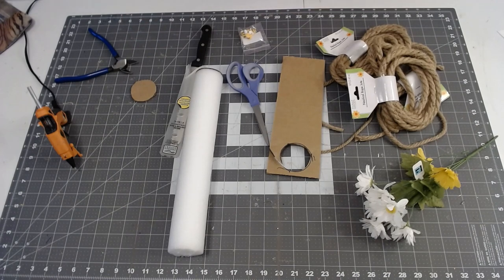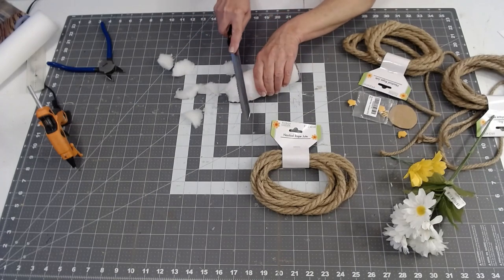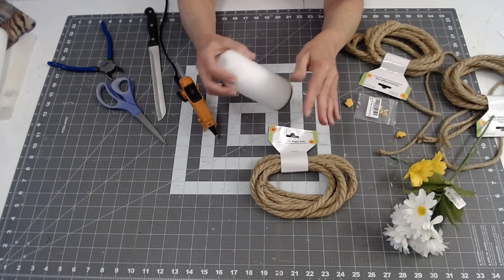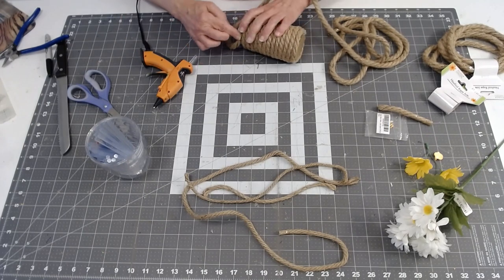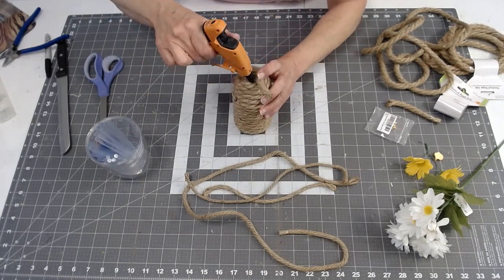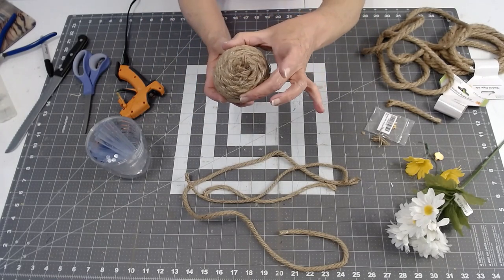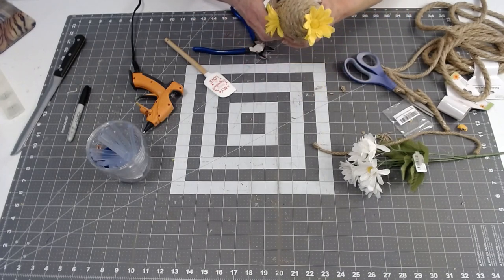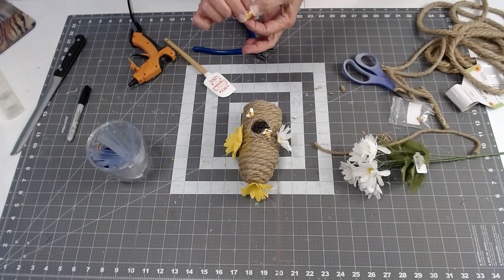DOLLAR TREE Bee Hive Attachment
Supplies:
Any size pool noodle, nautical rope, bee buttons, an flowers.